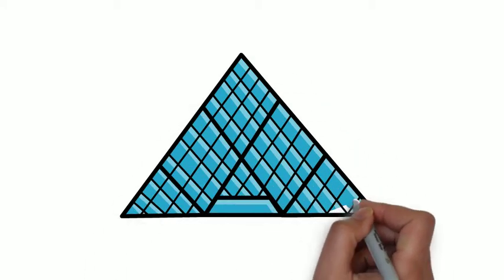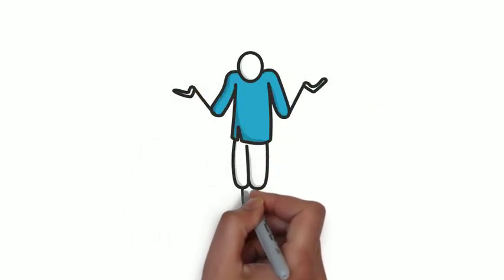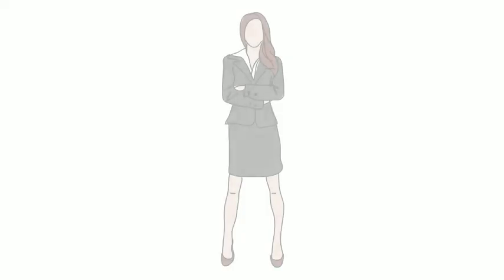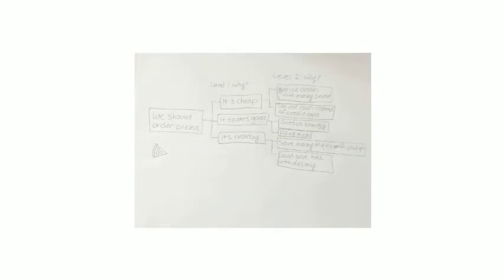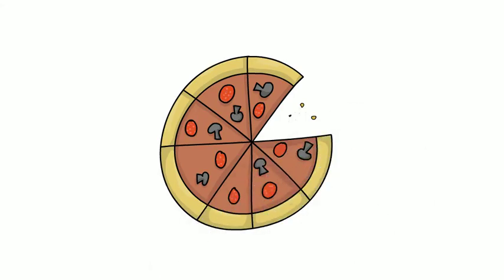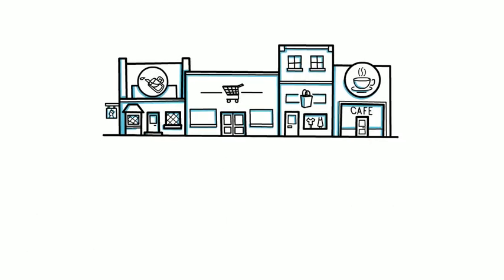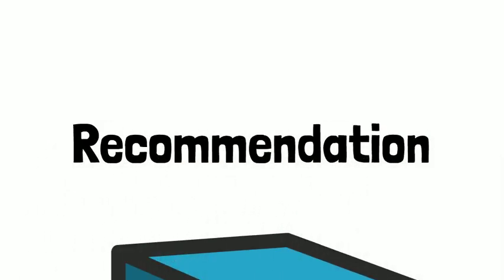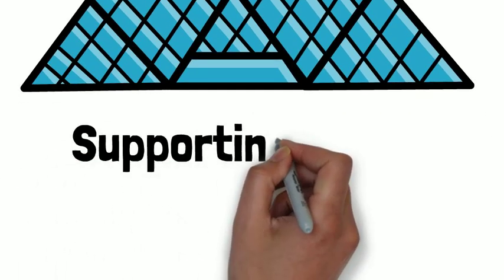Issue Trees 101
This video covers the basics of issue trees- how and why to use this structure to organize your communication.

Minto Pyramid Principle: